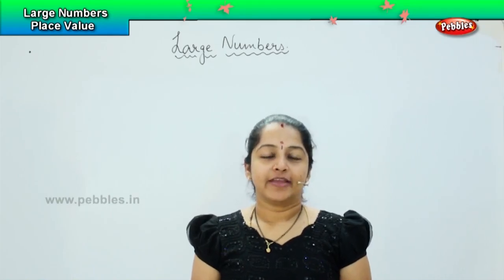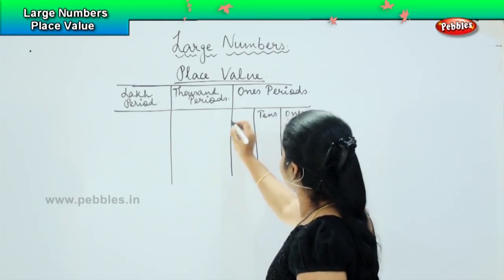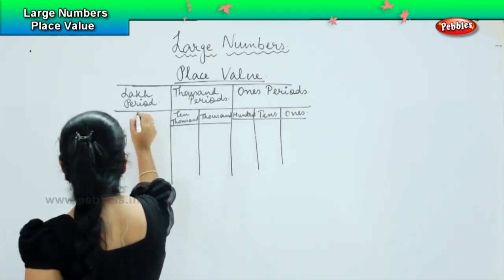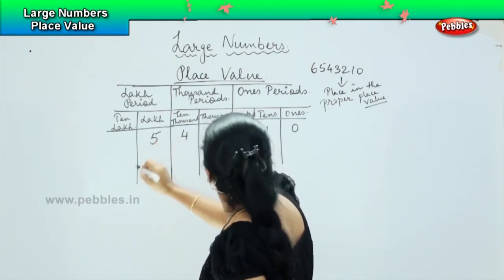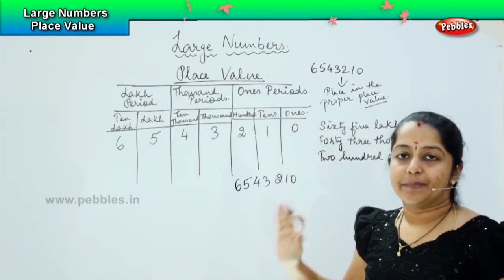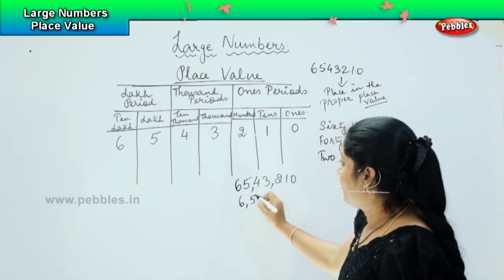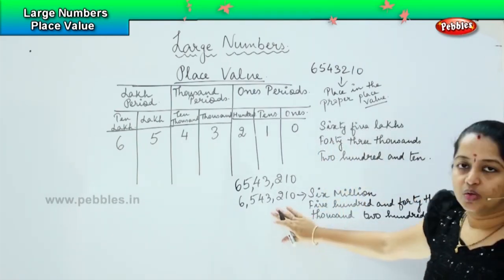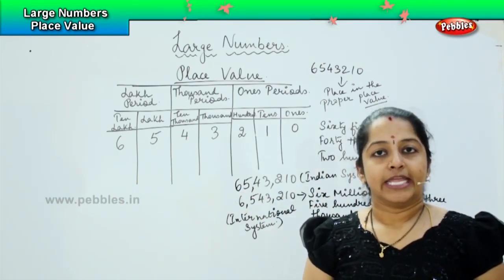4th Std Maths Olympiad | Large Numerals - Place Value | Olympiad Mathematics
4th Std Maths Olympiad | Large Numerals - Place Value | Olympiad Mathematics

CBSE Maths